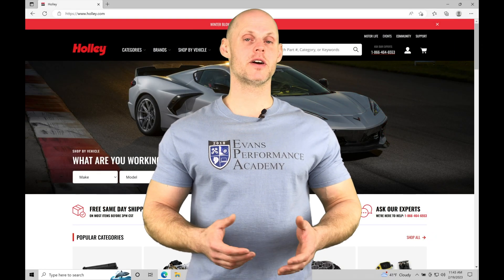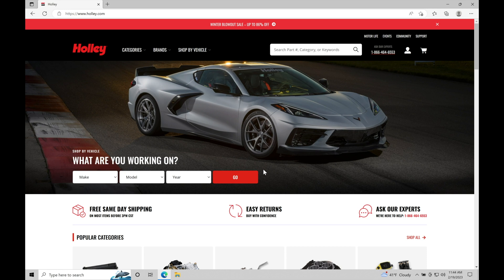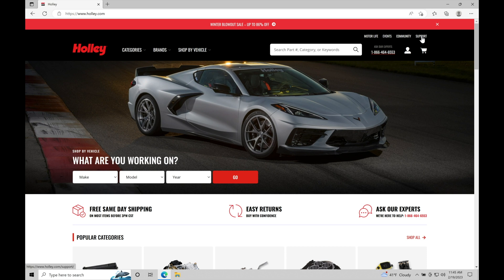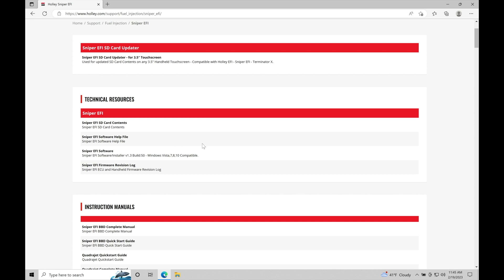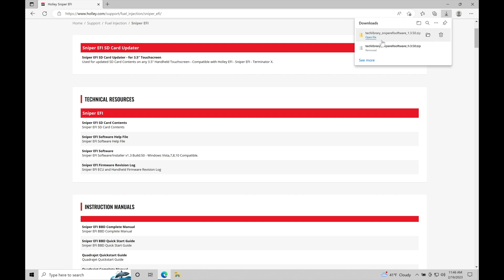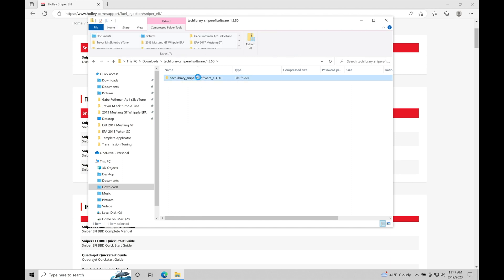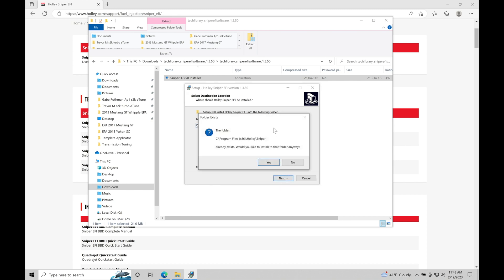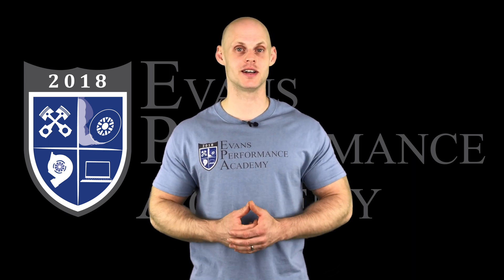Holley Sniper EFI Training Part 1: Laptop Software Installation | Evans Performance Academy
Holley Sniper EFI Training Part 1: Laptop Software Installation walks you through downloading and installing the Sniper EFI software to begin our training course.